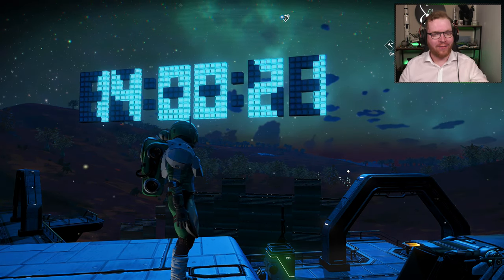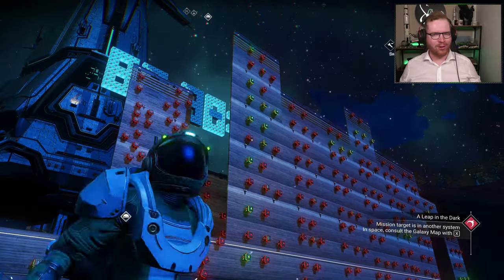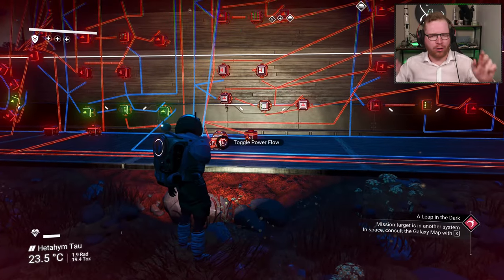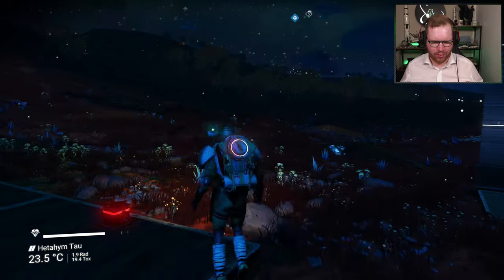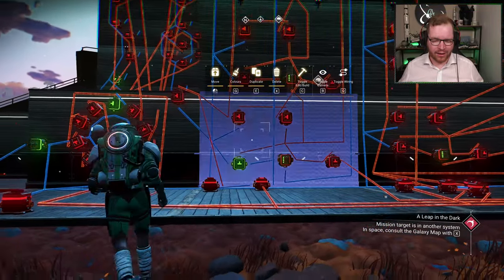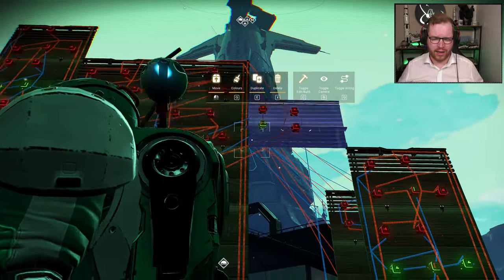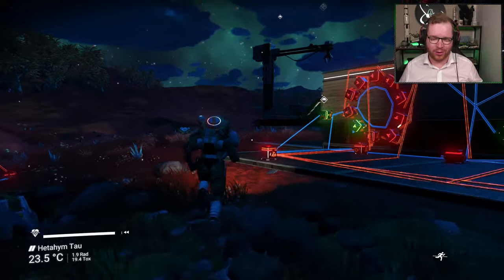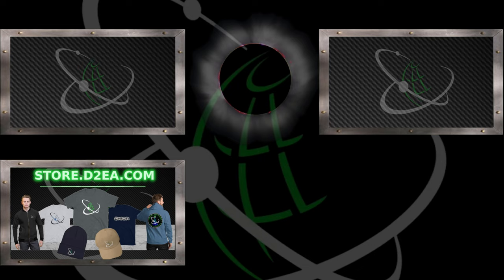I Build a Fully Working Clock in No Man's Sky!!!